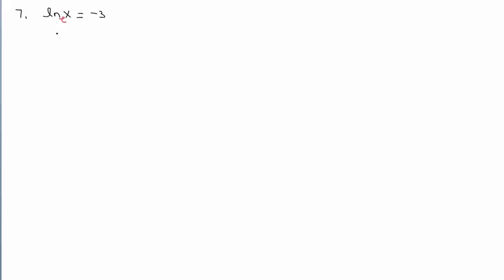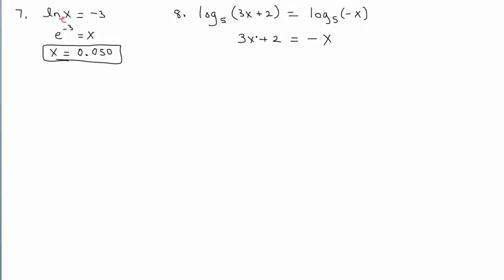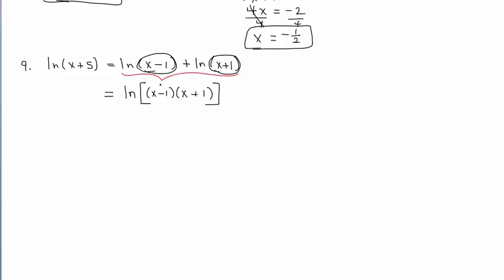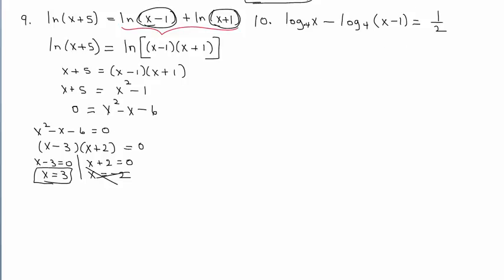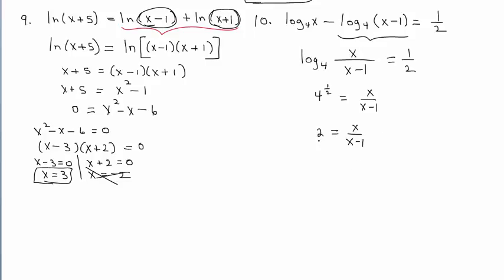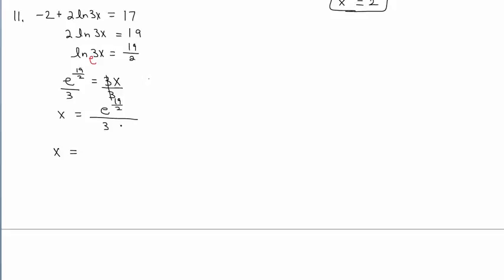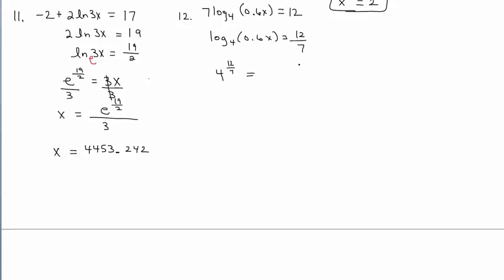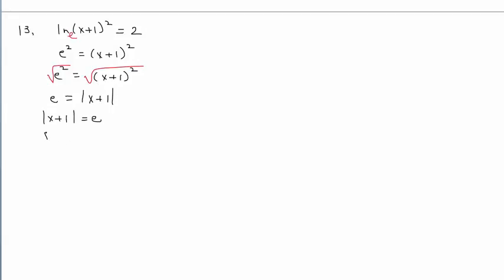Notes 4.4 Part 4